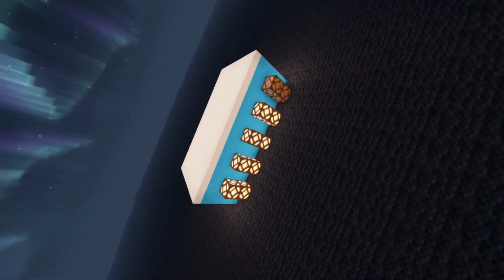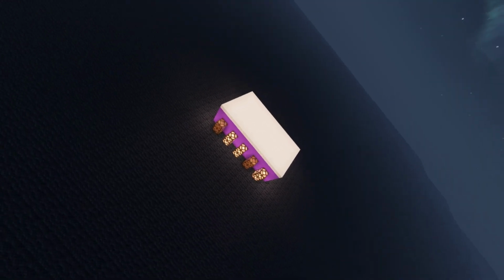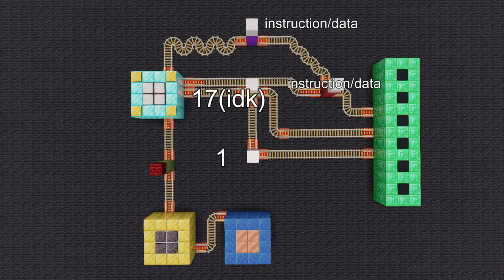Fetch decode execute ULTIMATE VERSION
FAECAL MATTER IN YOUR EYSEW

WOOOOOOOOOOOOOOOOOOOOOOOOOOOOOOOOOOOOOOOOOOOOOOOOOOOOOOOOOOOOOOOOOOOOOOOOOOOOOOOOOOOOOOOOOOOOOOOOOOOOOOOOOOOOOOOOOOOOOOOOOOOOOOOOO